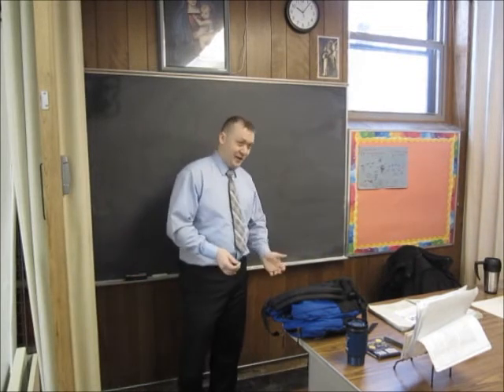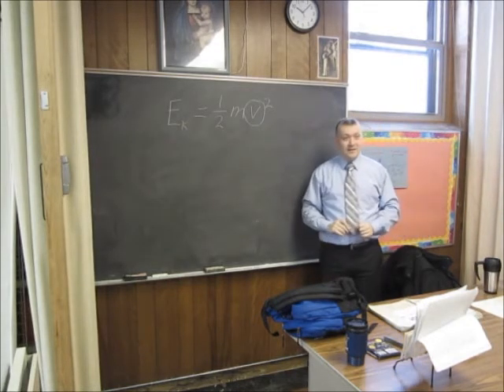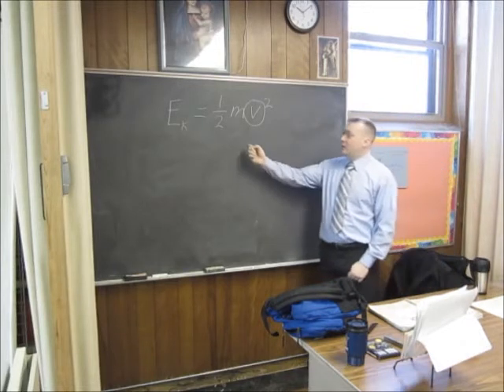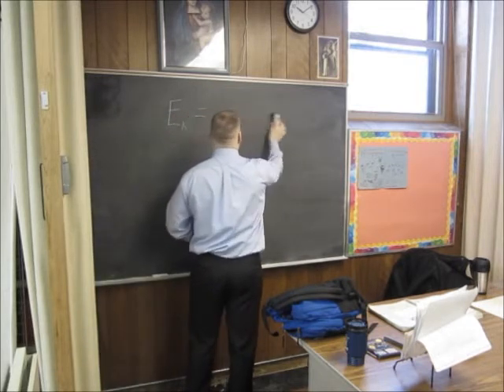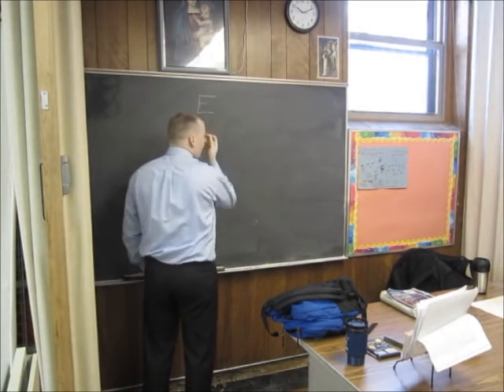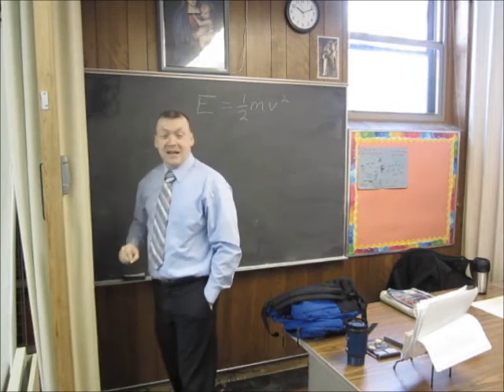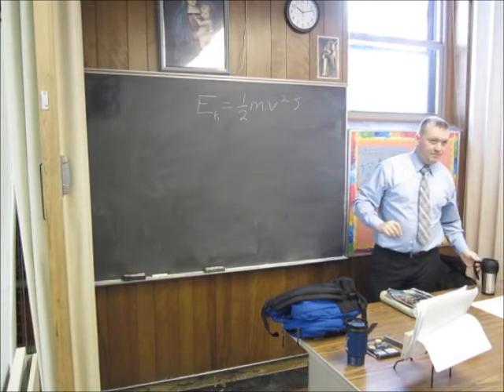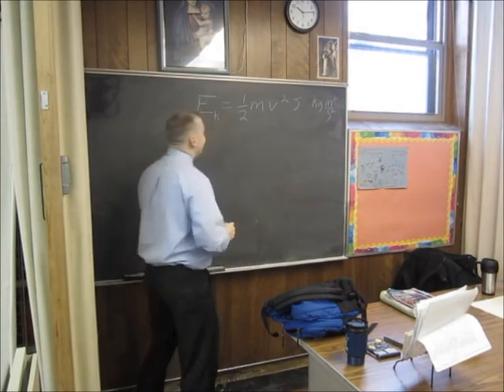9th grade introduction to Physics Lecture 1 part 1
My First Physics lecture 9th grade. Introduction to Energy.